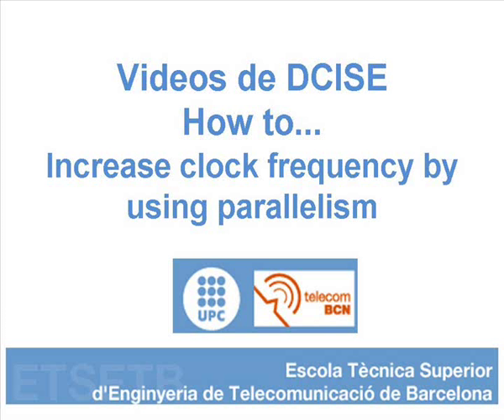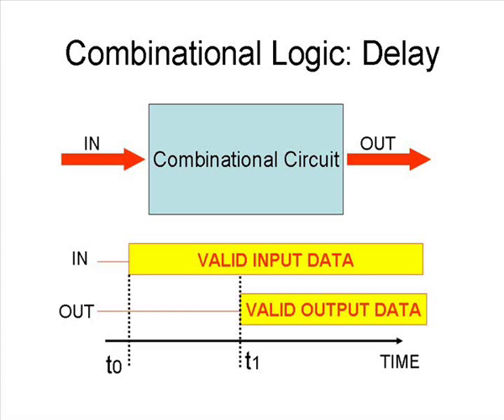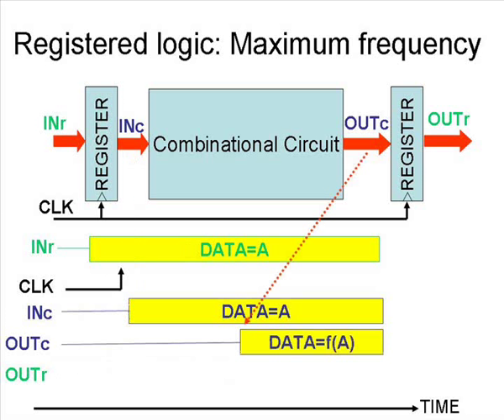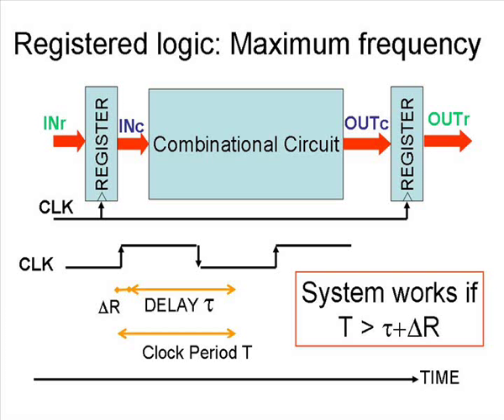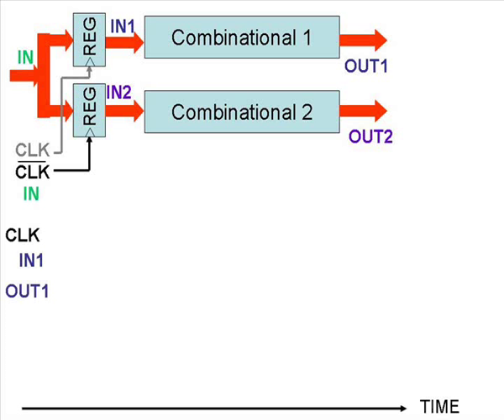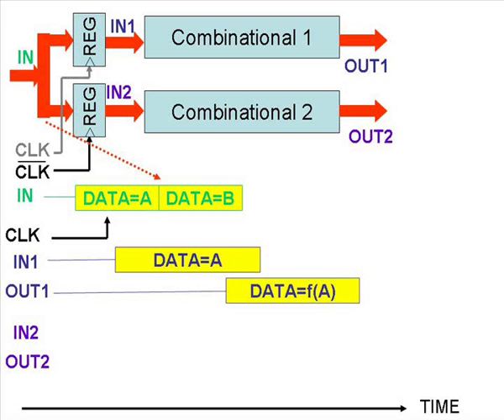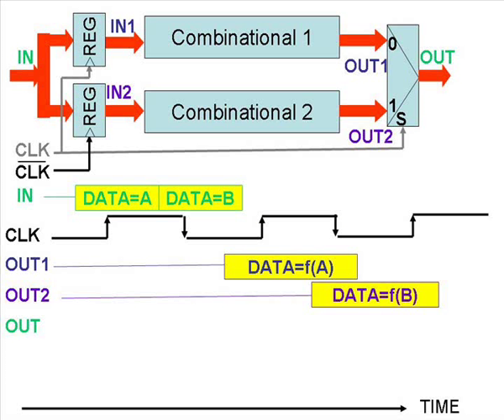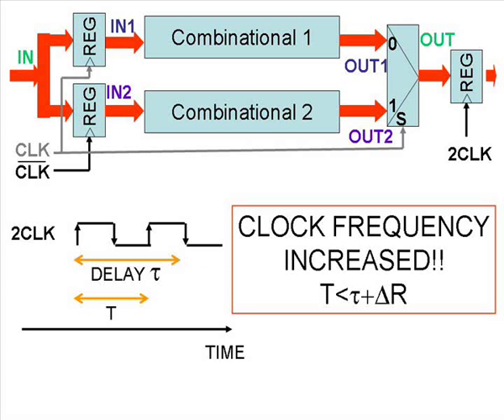How can we increase clock frequency in digital circuits by using parallelism?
In RTL hardware designs, clock frequency is limited by the delay of the combinational circuit critical path. The use of parallelism breaks this limit, at the cost of increasing the hardware.